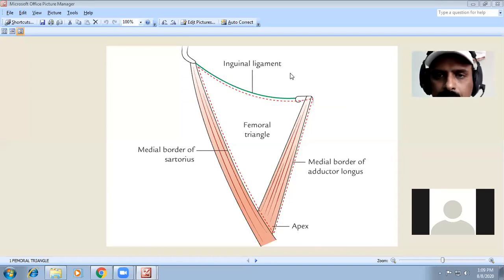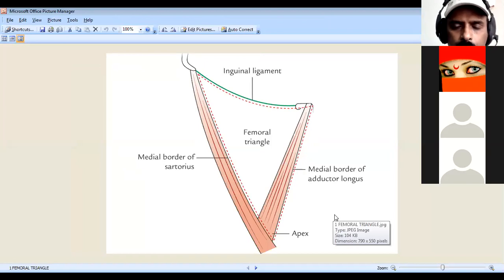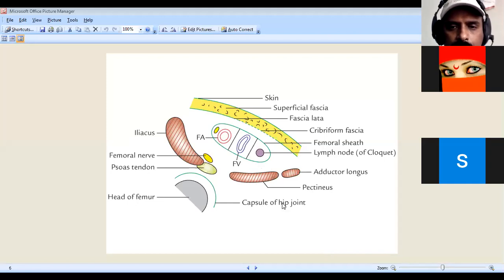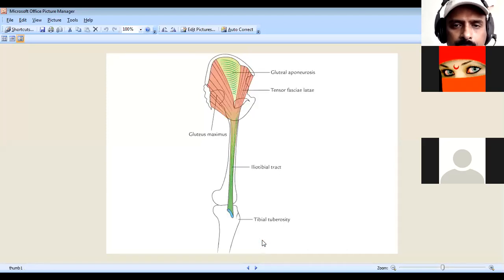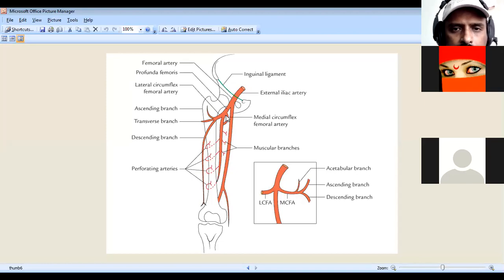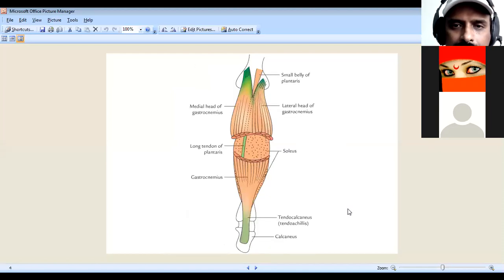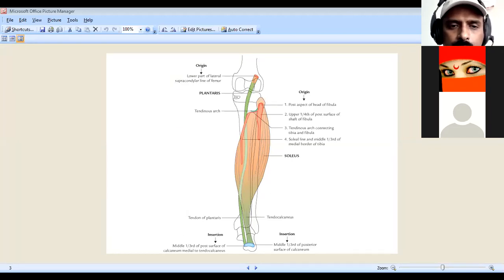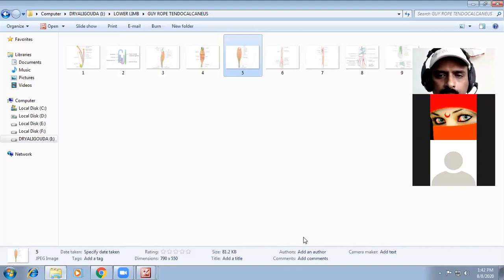ANATOMY-LOWER LIMB, Short Notes. BY DR JINESHWAR YALIGOUDA., M.D. PROFESSOR & H.O.D DEPT. OF ANATOMY